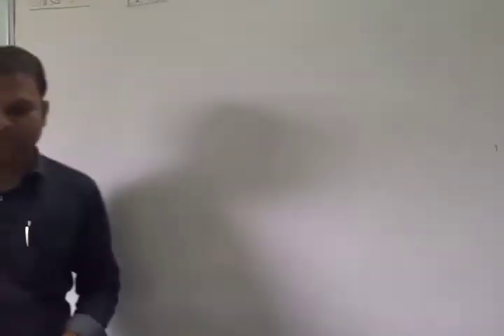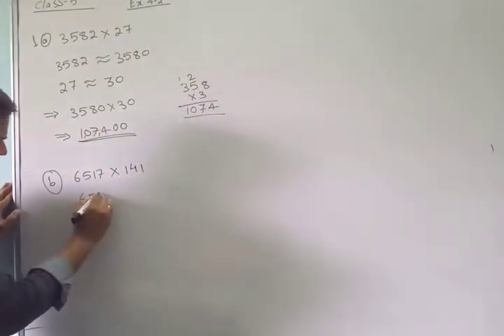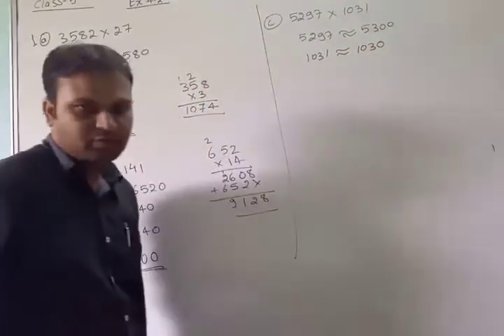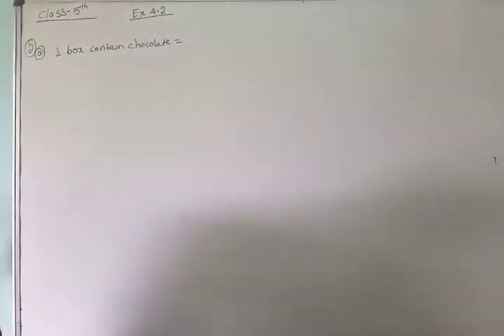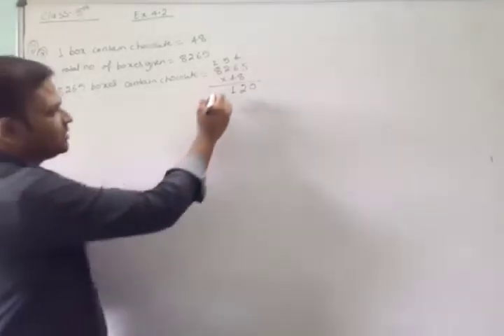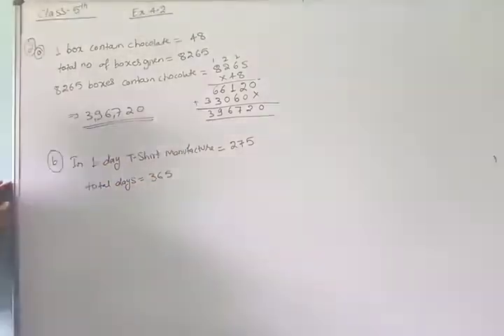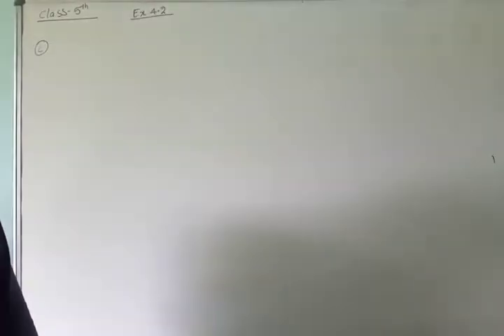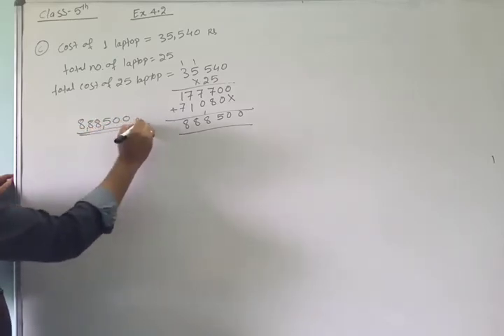Maths class 5 exercise 4.2 part I